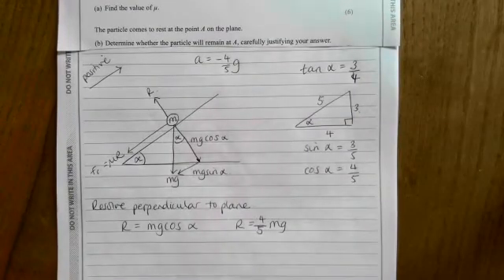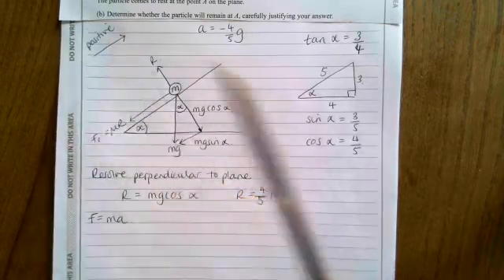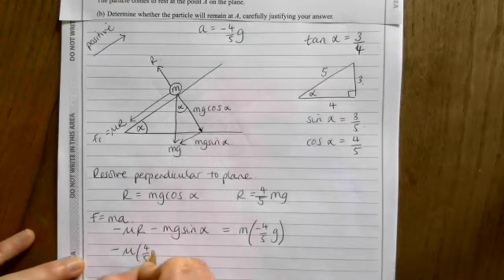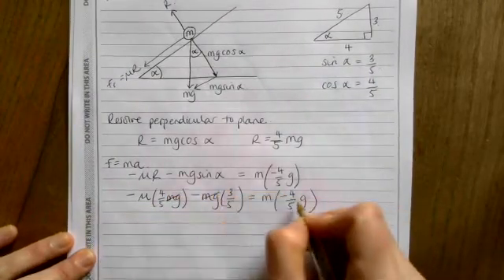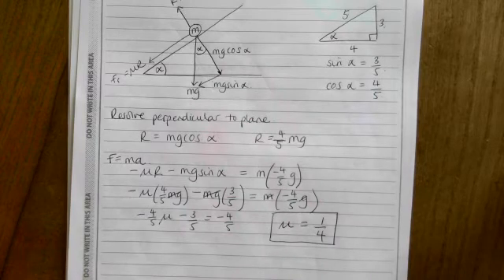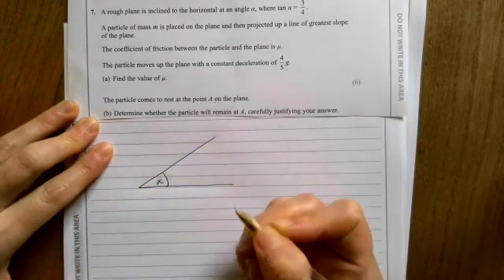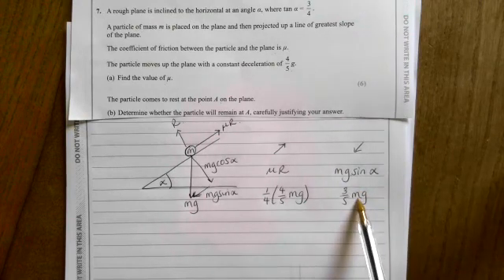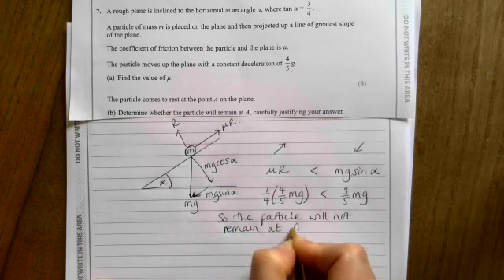A Level - Edexcel Sample Assessment Materials - Paper 3 - Question 7